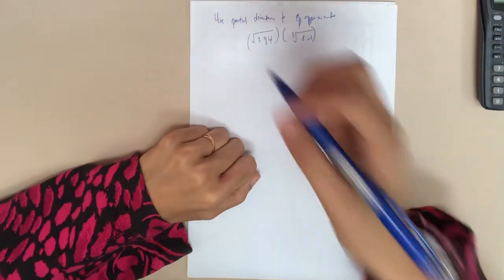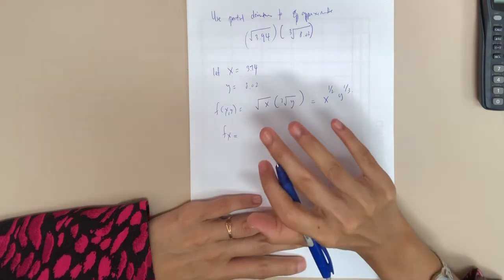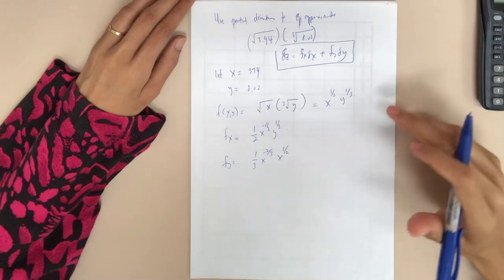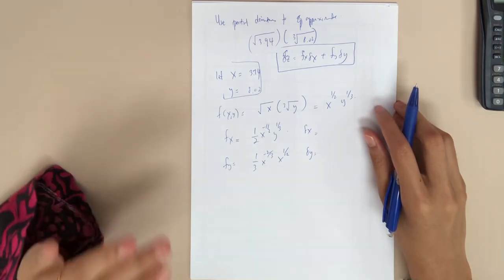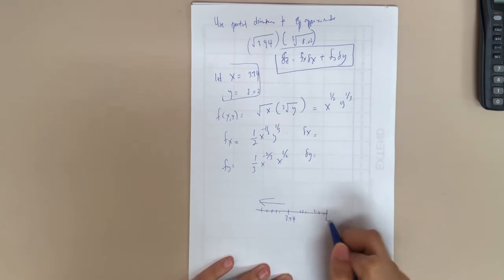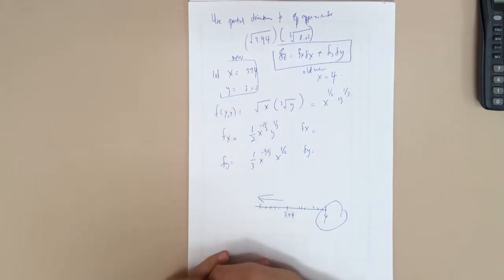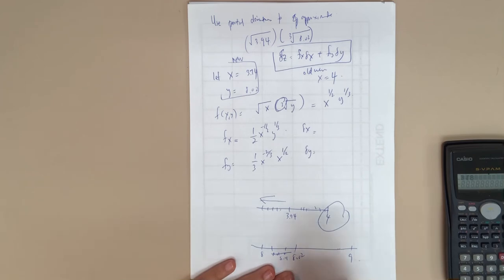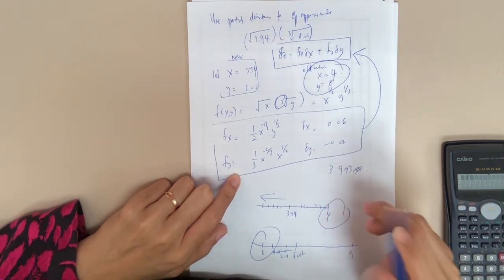How to answer Q6 tutorial 3?